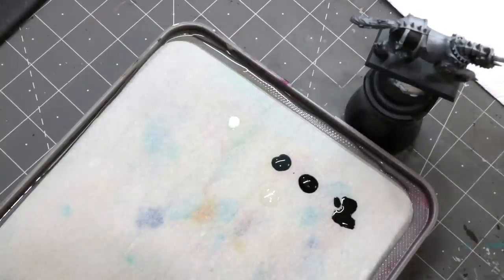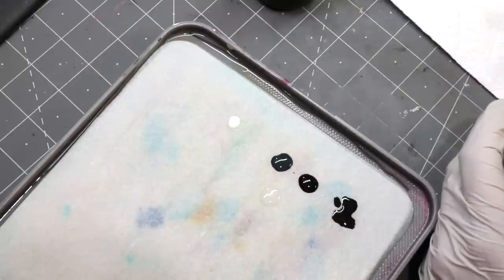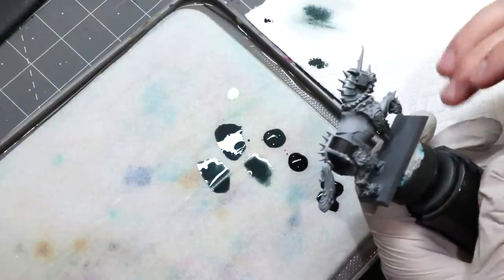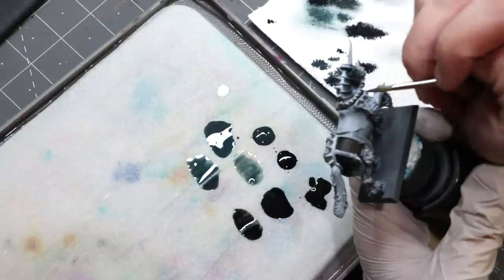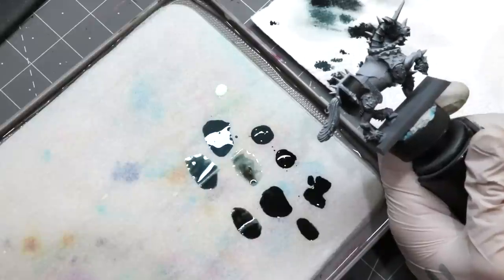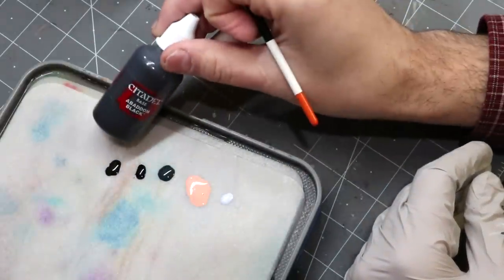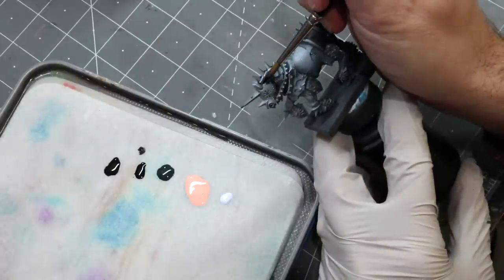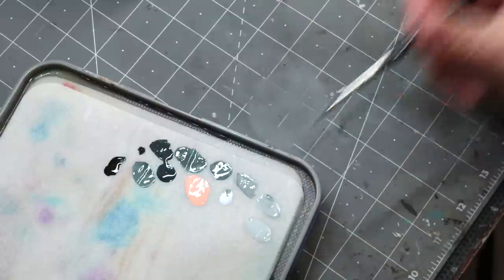Hobby Cheating 224 - How to Paint Black Armor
In this Hobby Cheating tutorial, I take you through multiple methods of creating shiny black armor. Whether you are looking for speed for a whole army, or detailed high quality shiny black, you will find a technique within to help you along. Hope you enjoy!